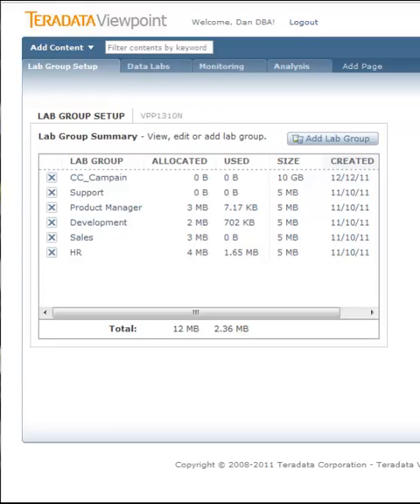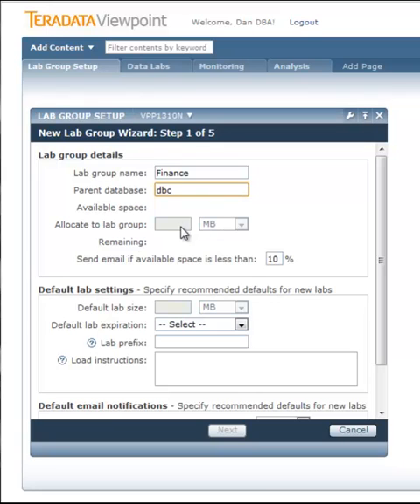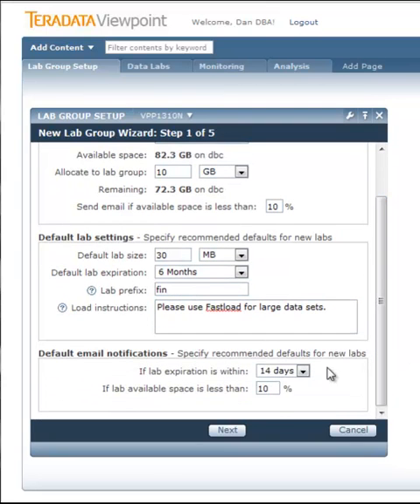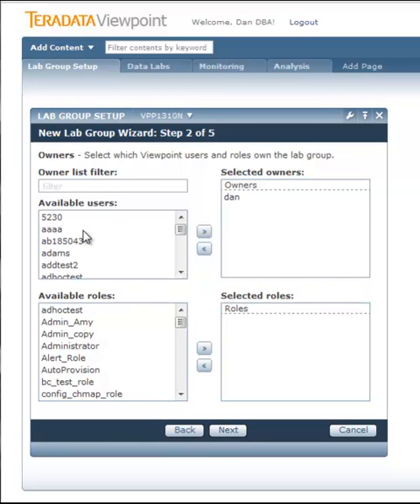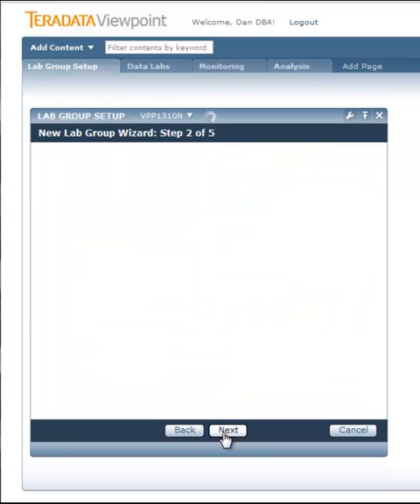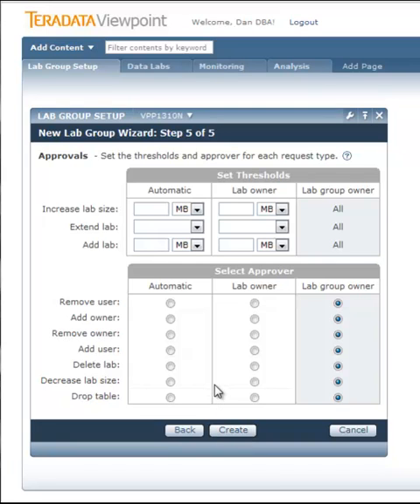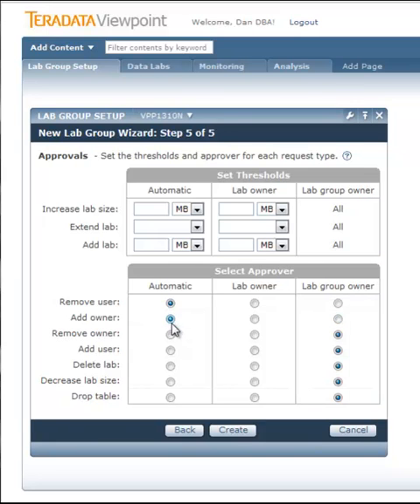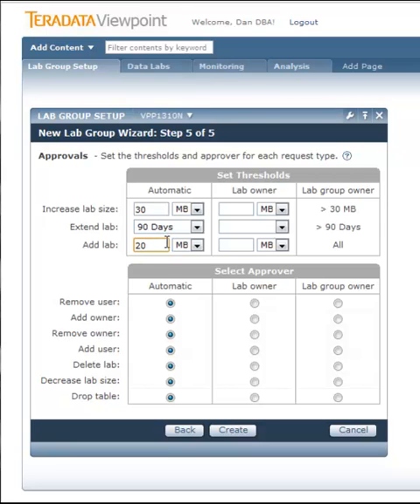Teradata Data Lab - Finance Setup